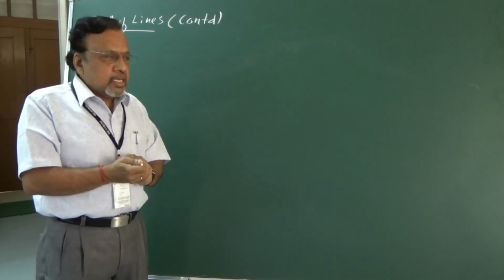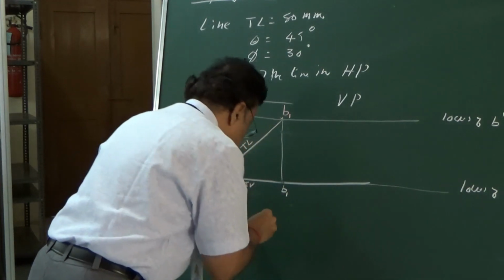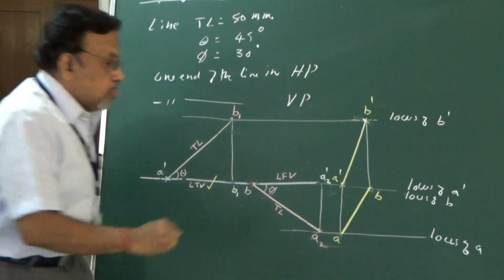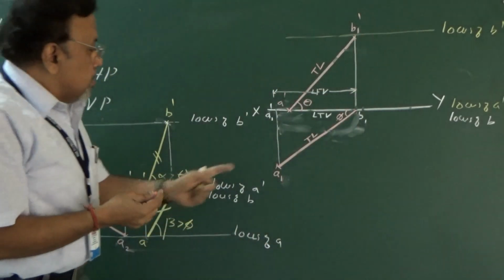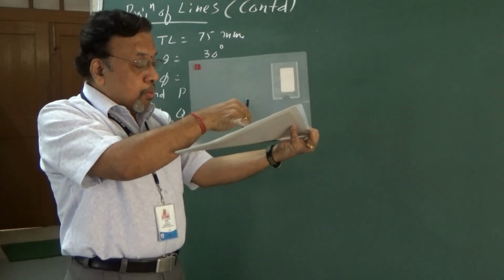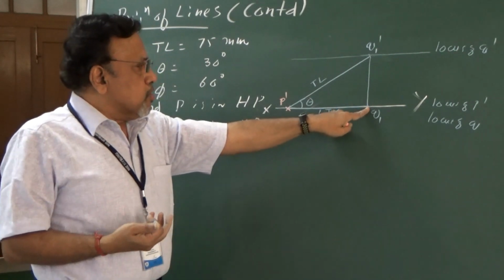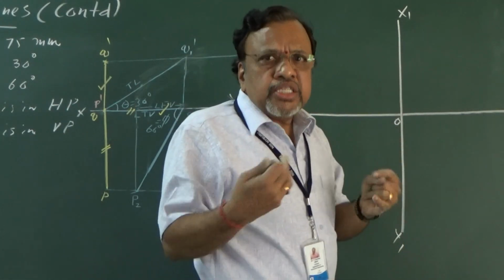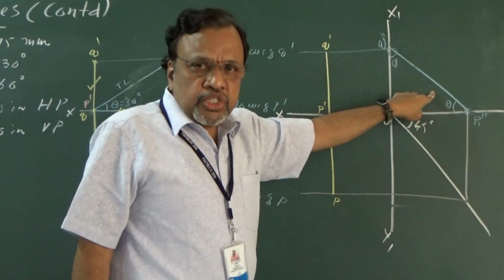Projections of Lines 6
Problems on Projections of Lines. Session taught by Dr. T. N. Shridhar, Professor, Mechanical Engineering, NIE.